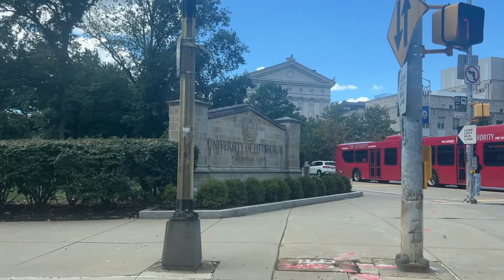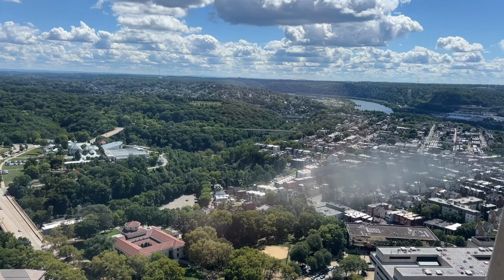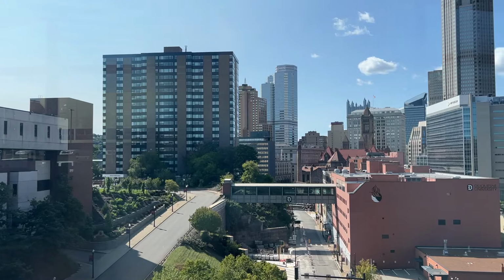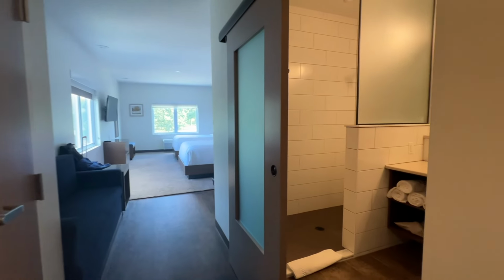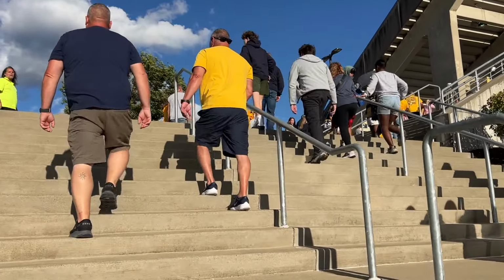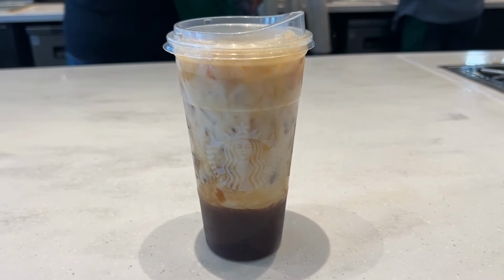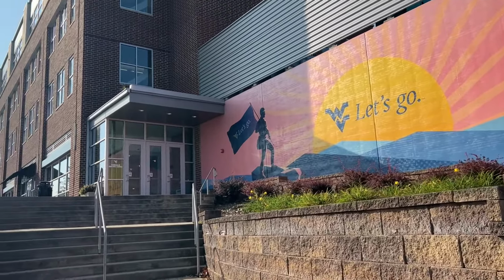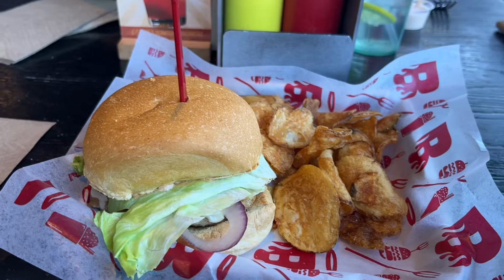Day in the Life: College Tour Weekend (Pitt, WVU and more)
Come along as we head on a College Tour Weekend to Pitt, WVU and Duquesne University.